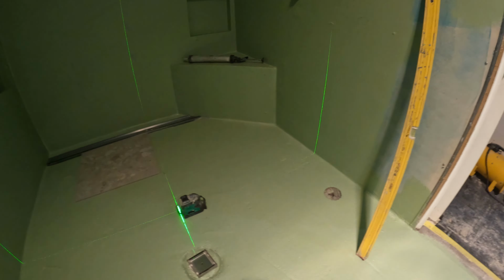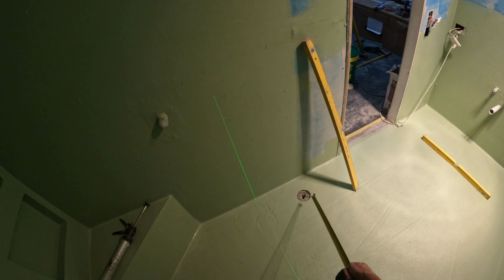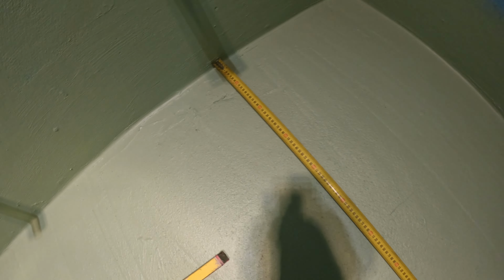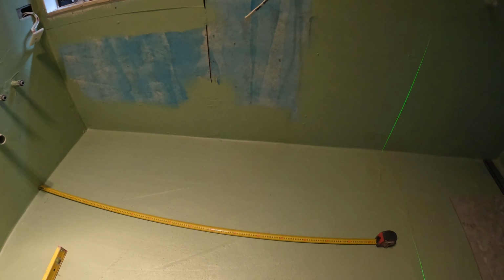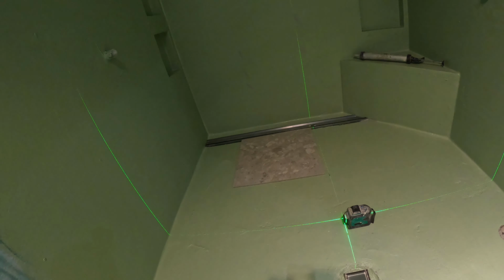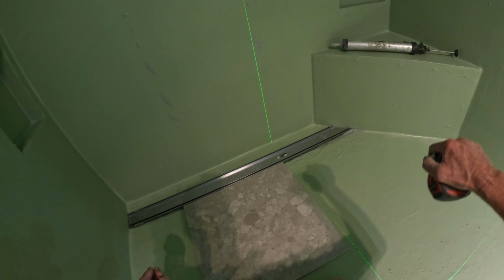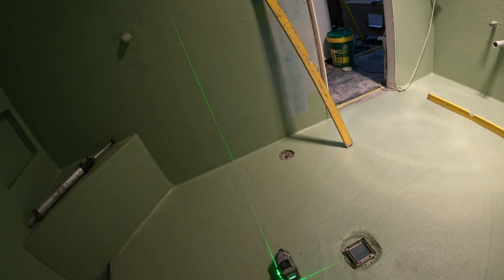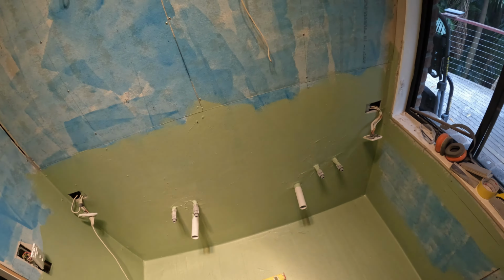My Bathroom Floor Set Out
See my set out of the floor DIY? I'm explaining why I have done things in such a way.